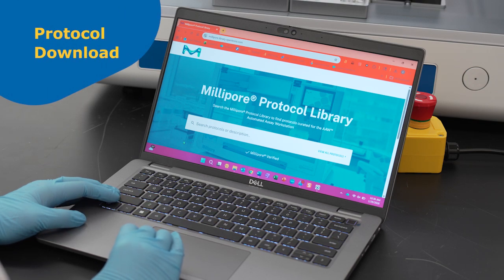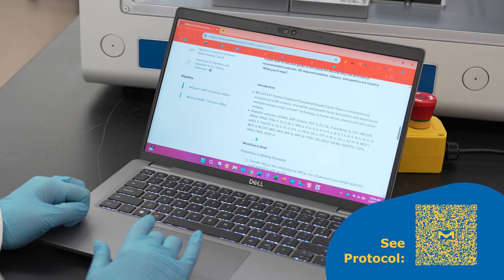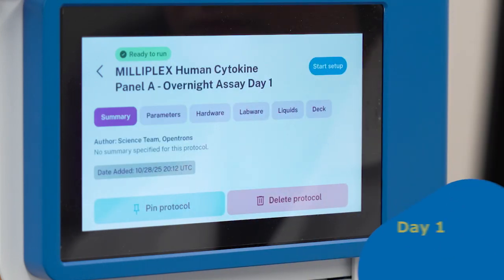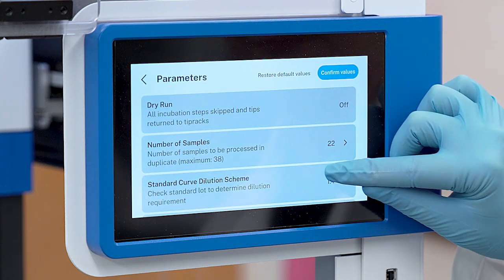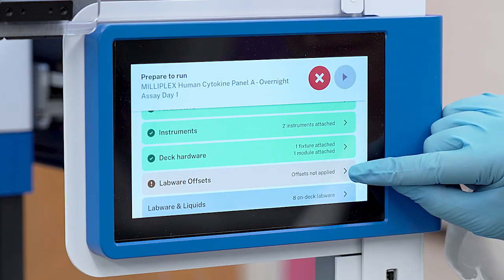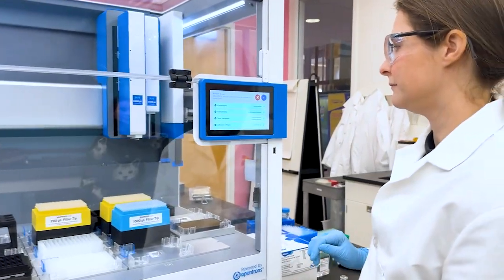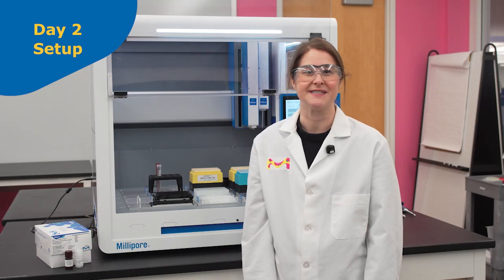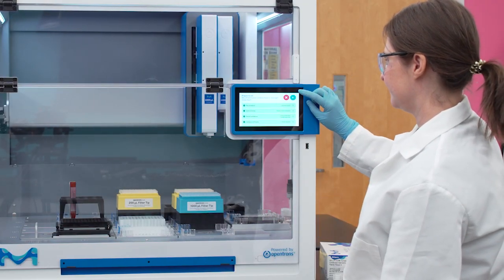How To Automate MILLIPLEX® Human Cytokine Multiplex Panel A on the AAW™ Workstation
Watch a demo from one of our experts on how to run the automated protocol for the MILLIPLEX® Human Cytokine Multiplex Panel A on the AAW™ Automated Assay Workstation. This protocol is available to download from our Millipore® protocol library (accessible to users of the AAW™ workstation).

0:00 Intro
0:33 Protocol Download
1:19 Protocol Upload
1:43 Day 1 Setup
3:49 Day 1 Assay
7:18 Day 2 Setup
8:18 Day 2 Assay
10:47 Read Plate
10:56 Outro